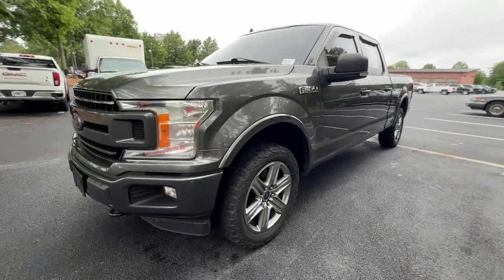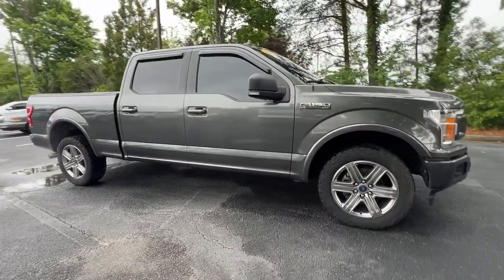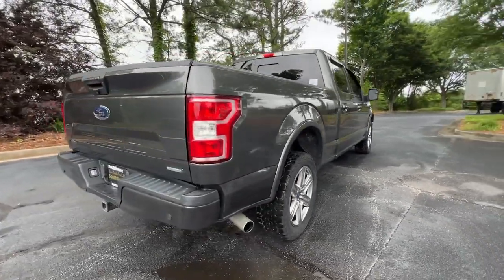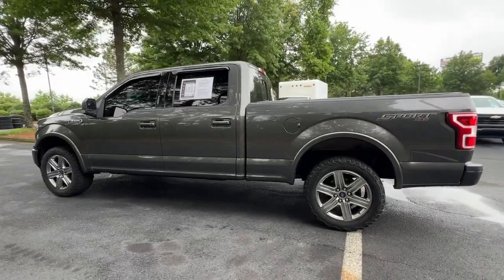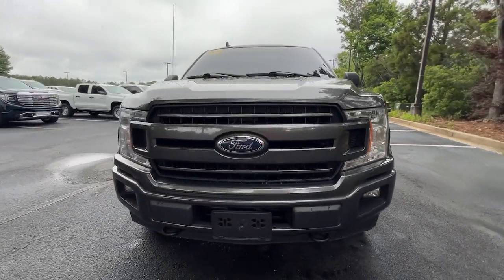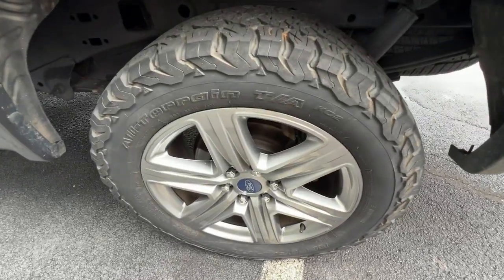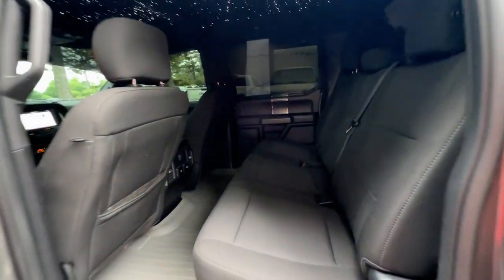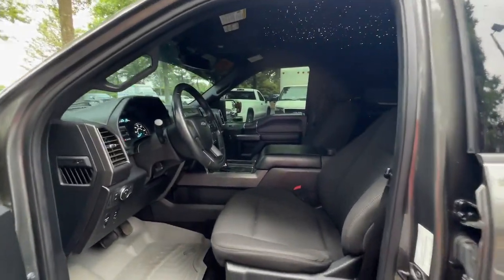2018 Ford F-150 XLT GA Newnan, Atlanta, Carrollton, LaGrange, Peachtree City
CONDITION] 2018 Ford F-150 XLT available at Southtowne Chevrolet Buick GMC Cadillac located in 695 Bullsboro Drive , Newnan, GA, 30265 and servicing Newnan, Atlanta, Carrollton, LaGrange, Peachtree City area.
Please mention the stock T2D60757A when you contact the dealership for this vehicle.